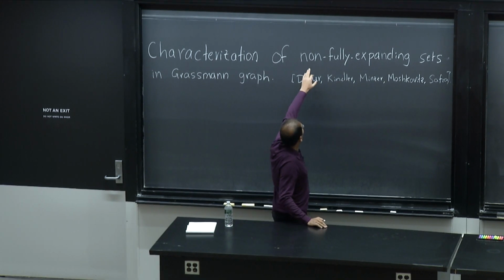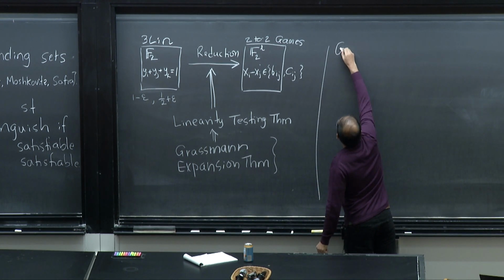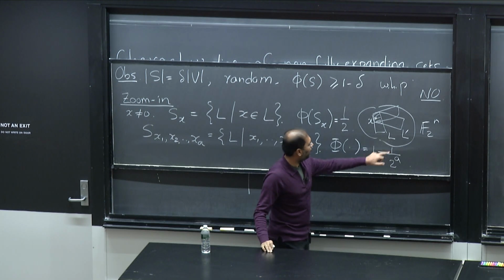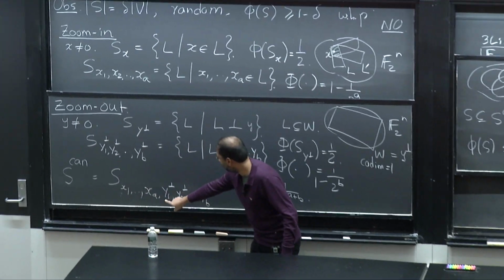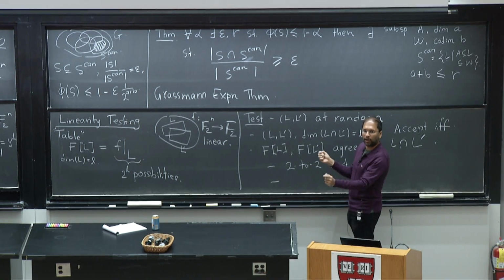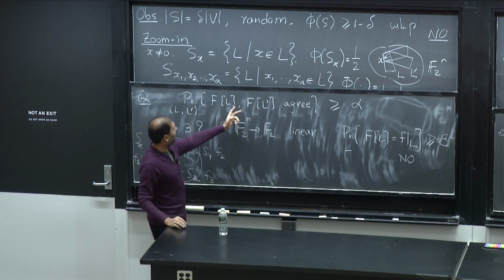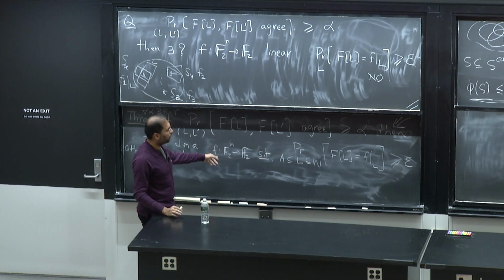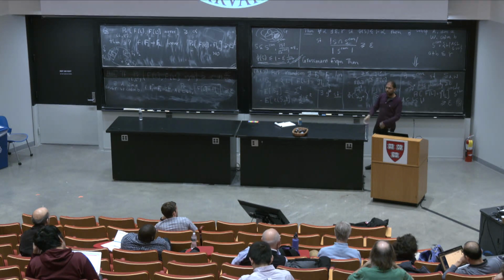Subhash Khot: Characterization of Non-expanding Sets in the Grassmann Graph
This is a talk of Subhash Khot given given at the Harvard CDM Conference of November 23, 2019.